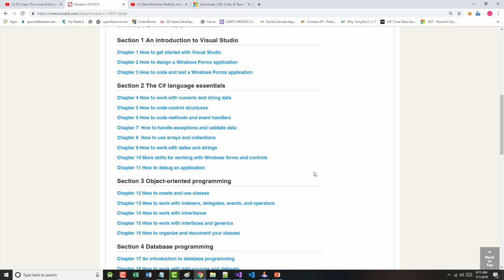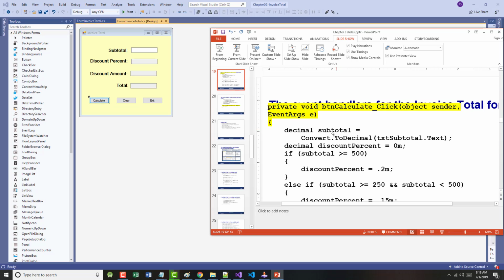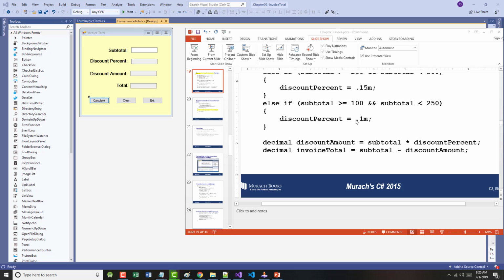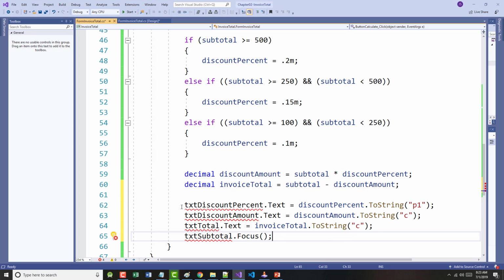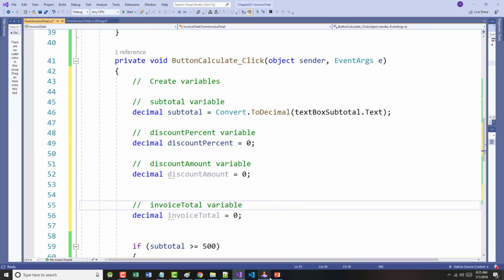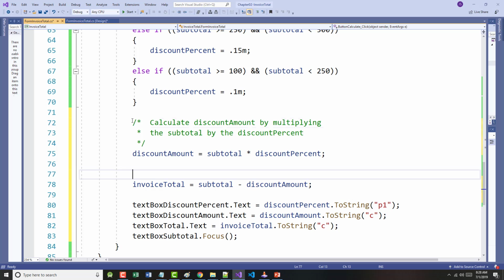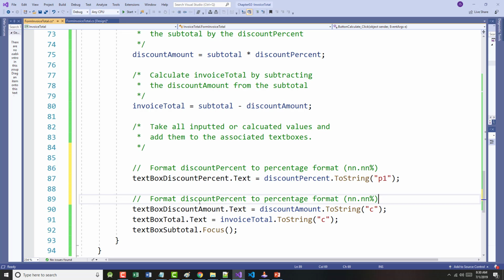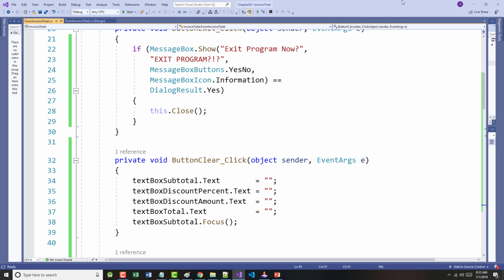AWD1100 Chapter03 Part03